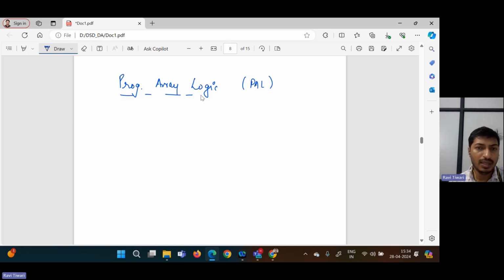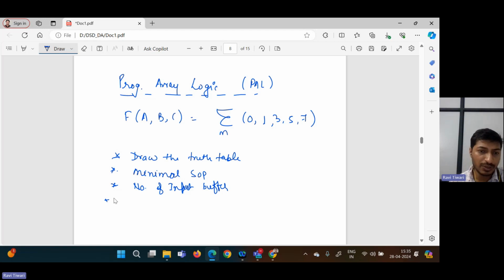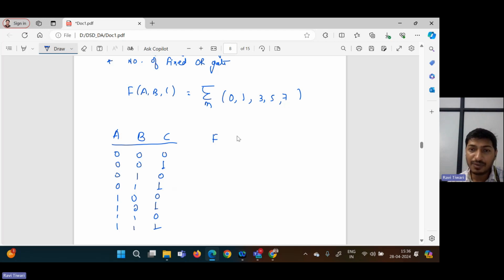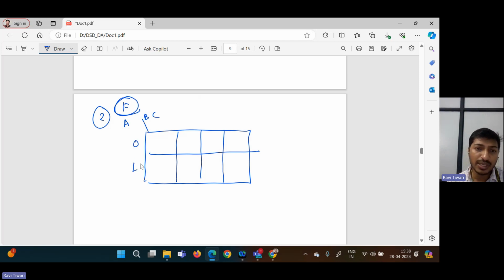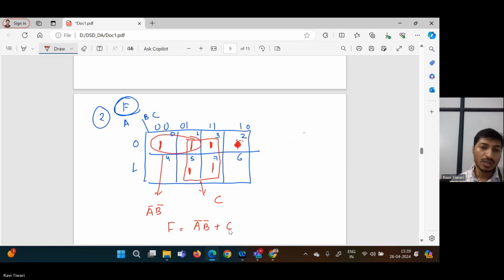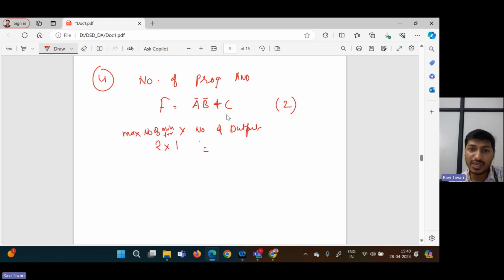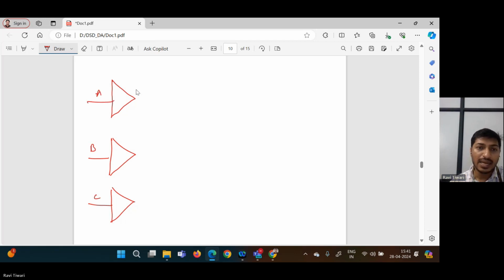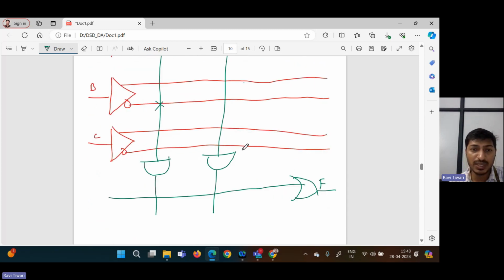Programmable Array Logic (PAL) Numerical 2